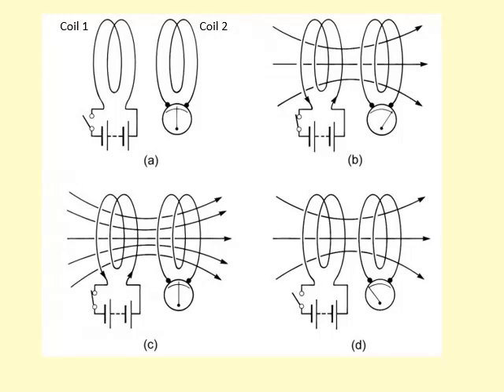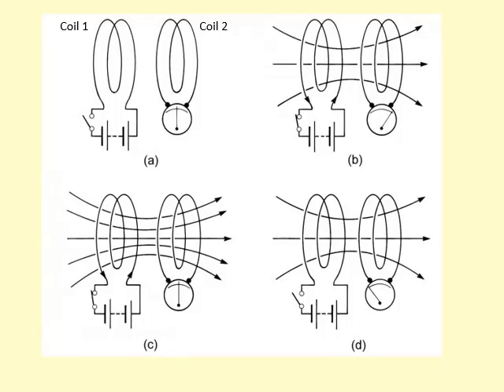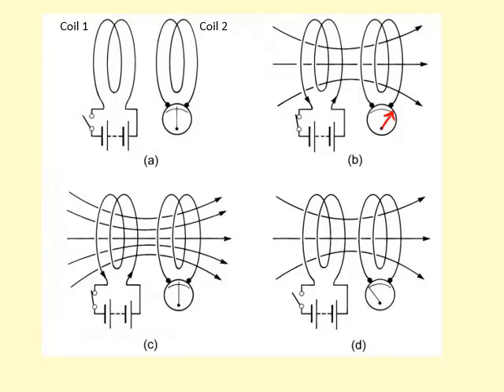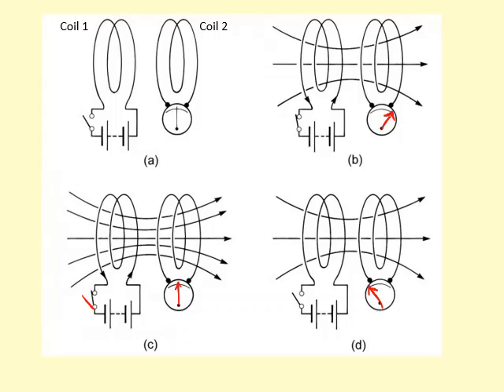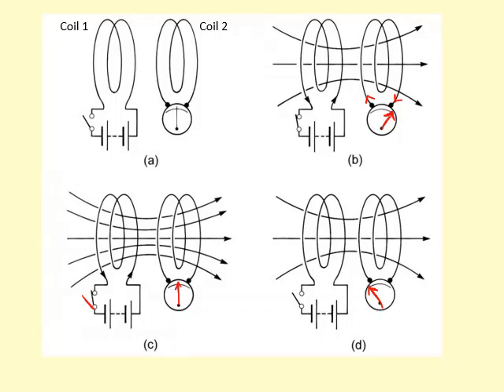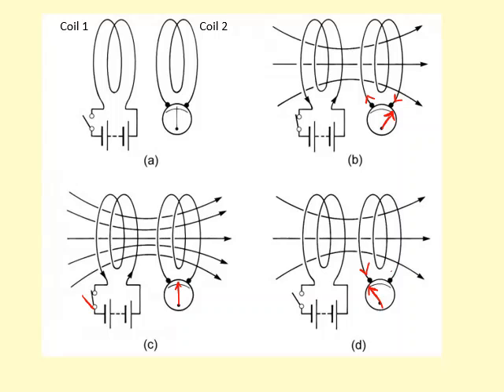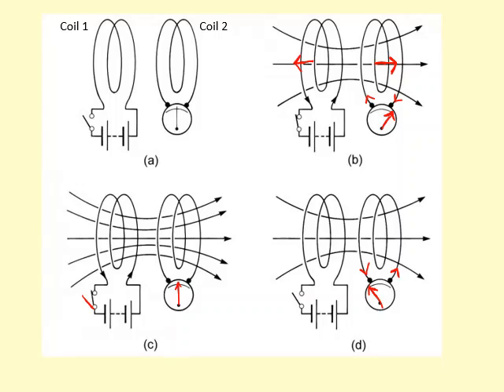12.13 How to use Faraday's law and Lenz's law